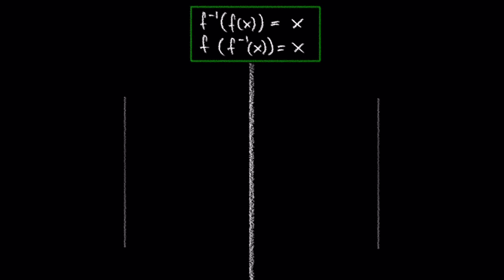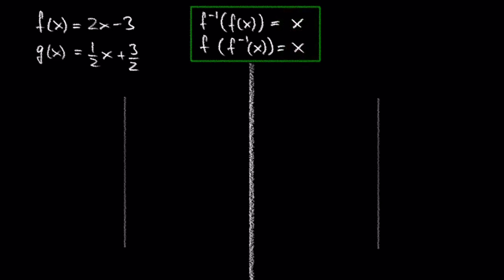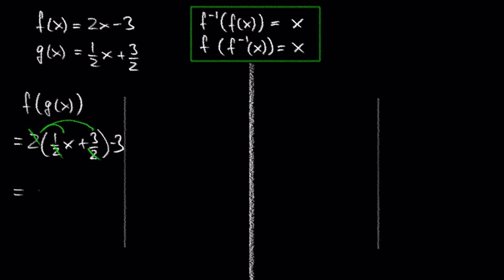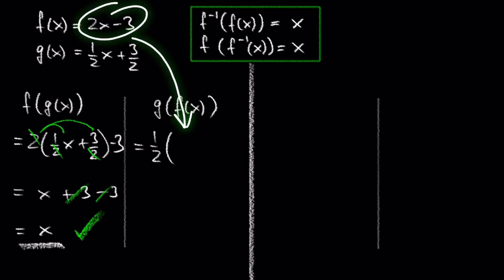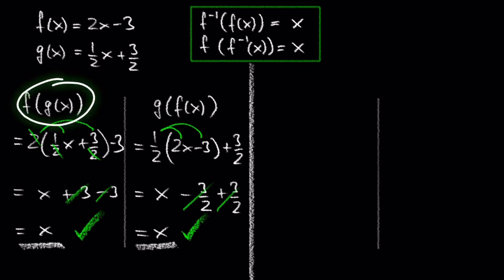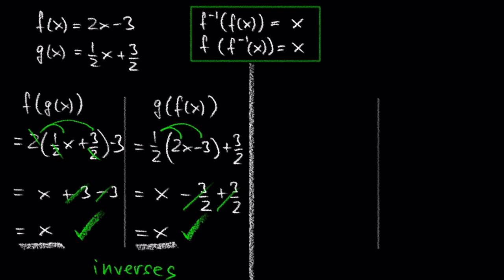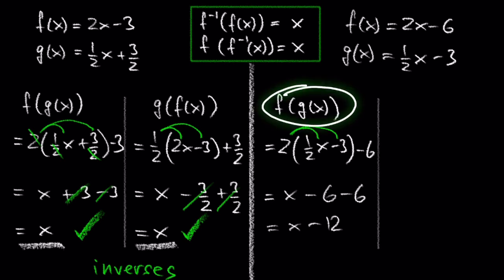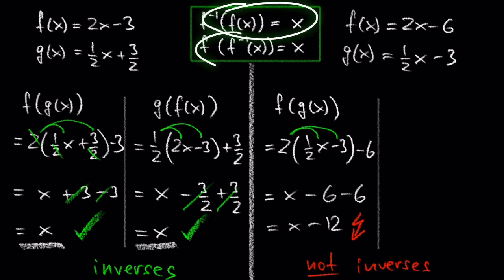What is the Special Property of Function Composition with Inverses? | The Westcoast Math Tutor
In this video, we delve into the topic of function composition with inverses and explore the special property associated with it.

 Learn how to identify inverse function pairs, check for the special property, and understand the significance of mathematical functions in this context.

Video Title: What is the Special Property of Function Composition with Inverses? | The Westcoast Math Tutor

The video has information in What is the Special Property of Function Composition with Inverses?, But also tries to cover the following subjects:

Function Composition With Inverses
Inverse Function Pairs
Special Property

✅  About The Westcoast Math Tutor:

Hello Friends!